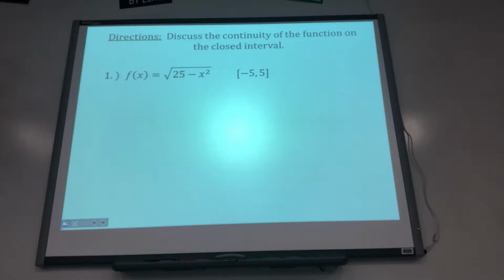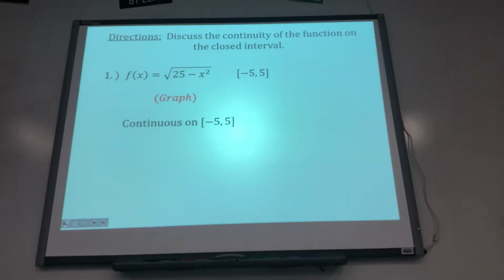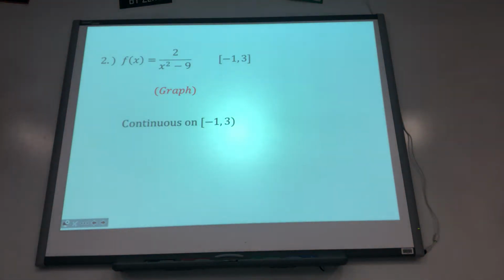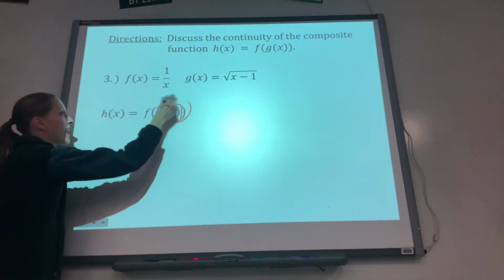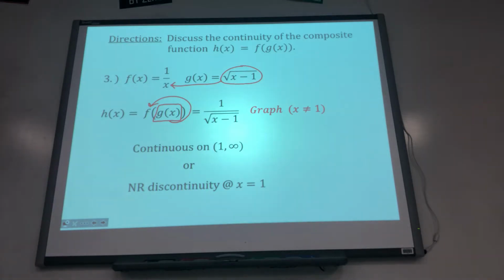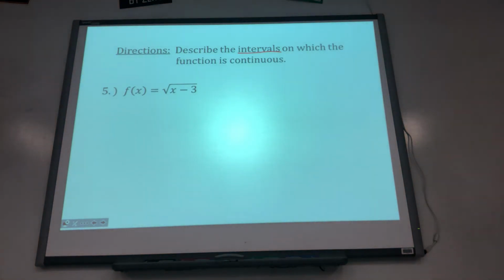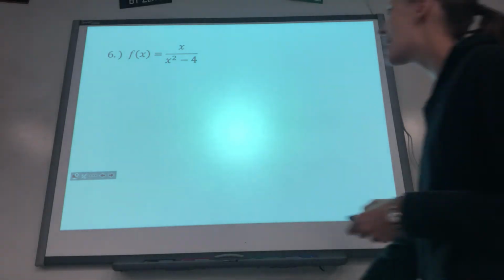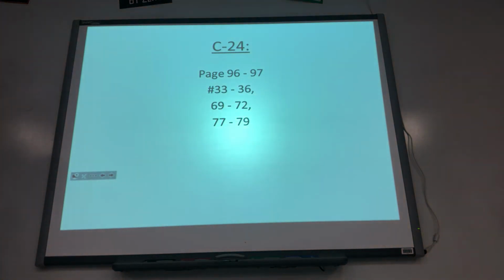Calculus - Section 1.4 (Part 4)